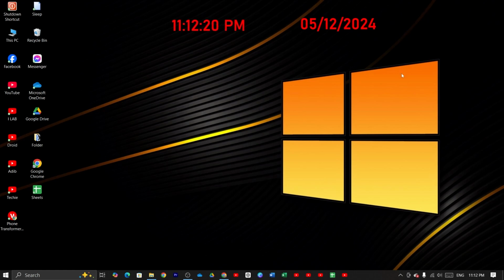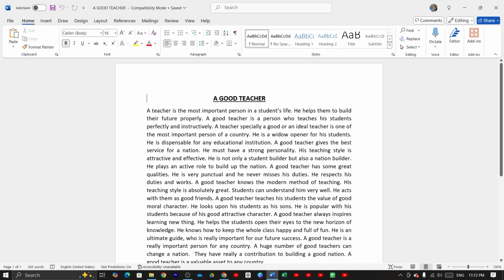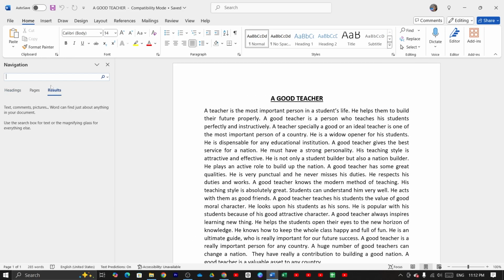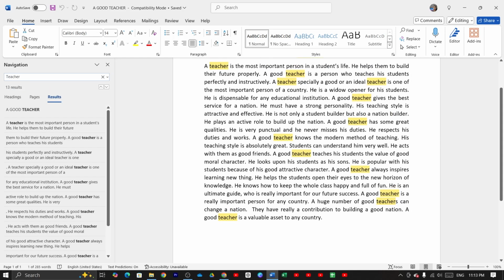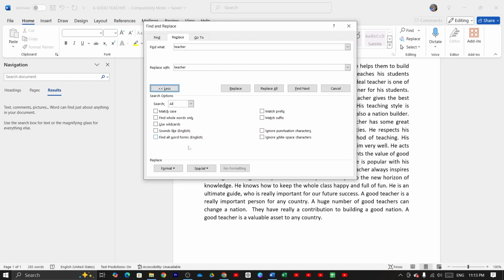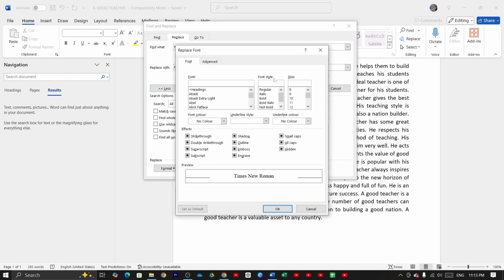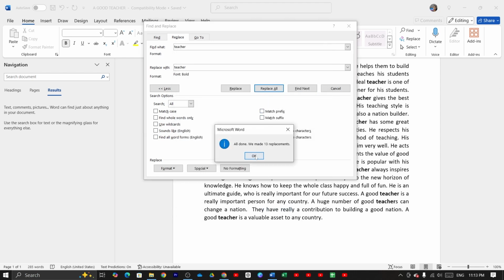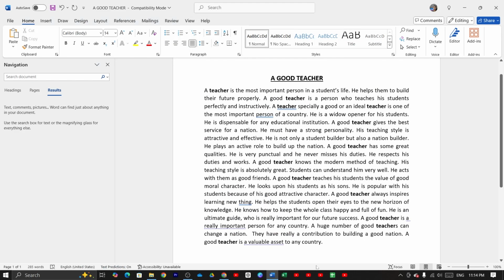How to Make Specific Word Bold on Microsoft Word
A quick tutorial on, how to make specific font bold on Microsoft Word.